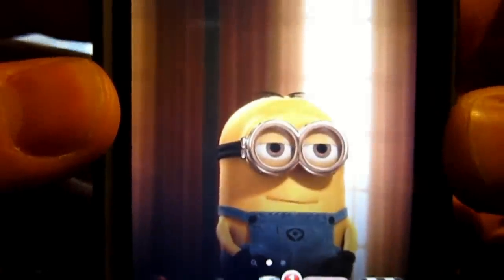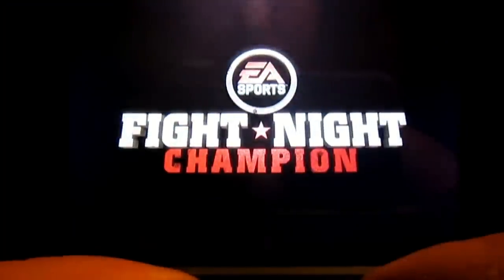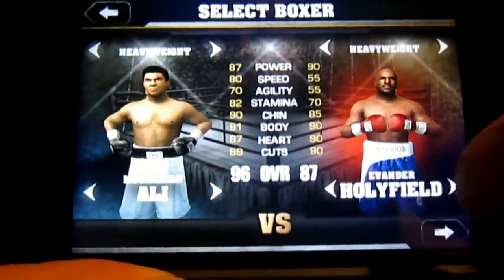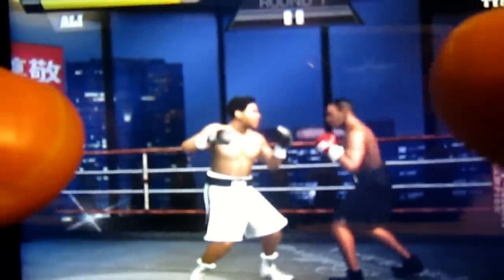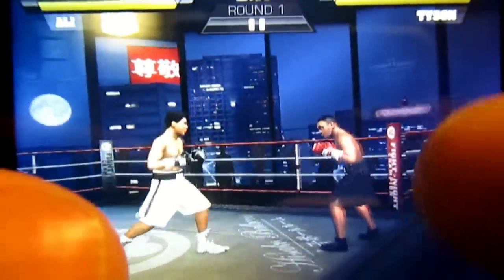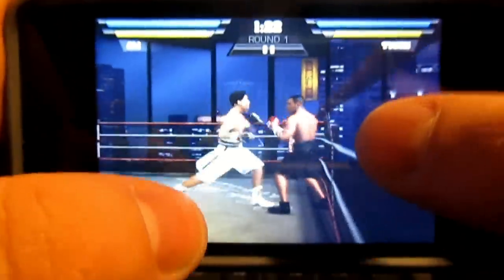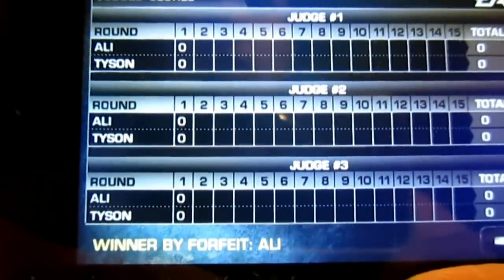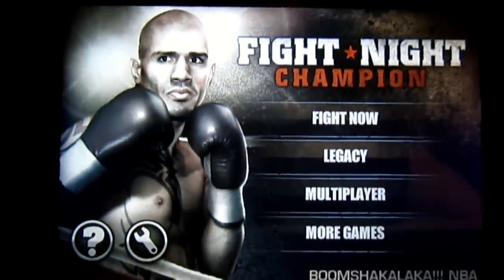Fight Night Championship iPod touch game review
first video.
What would you like to see? I can do it all. what should i work on?